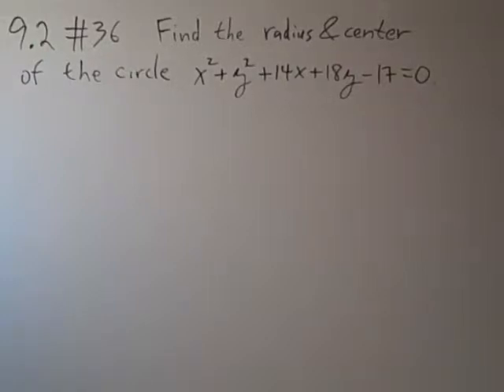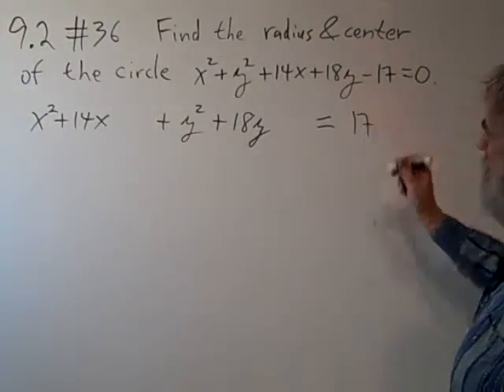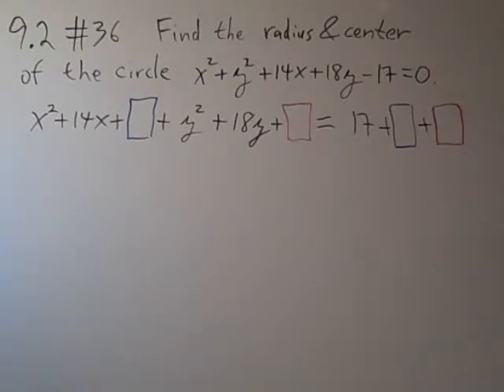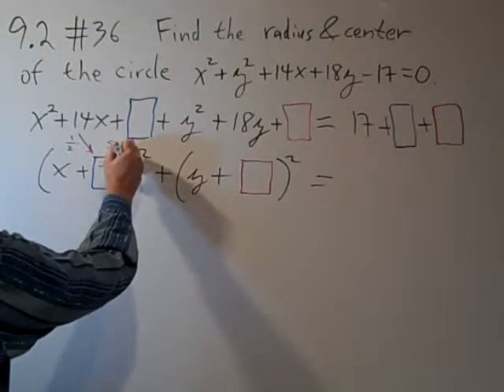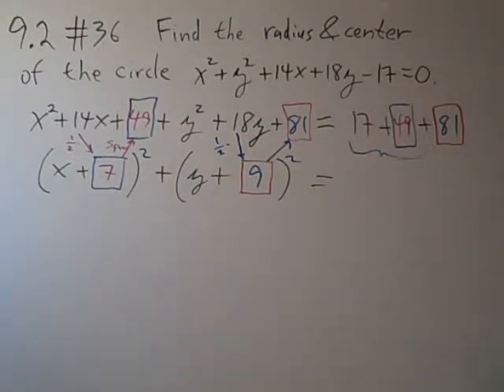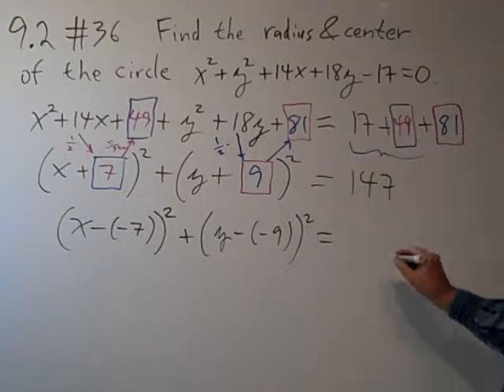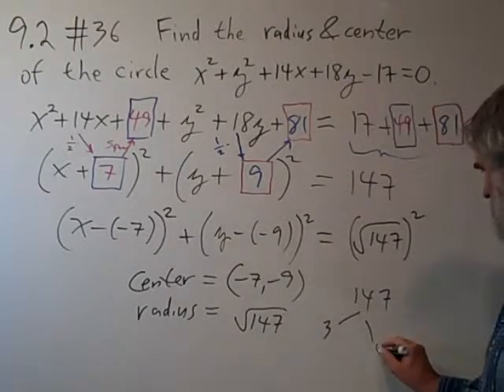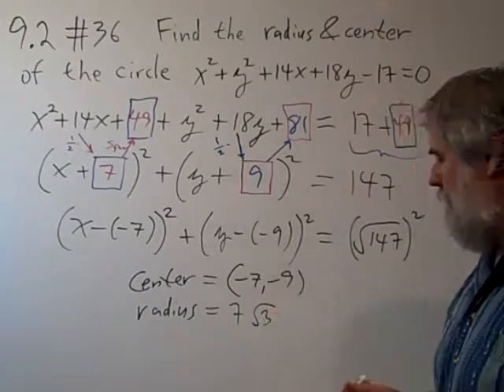IA 9.2 36